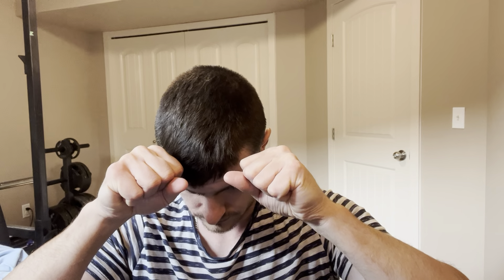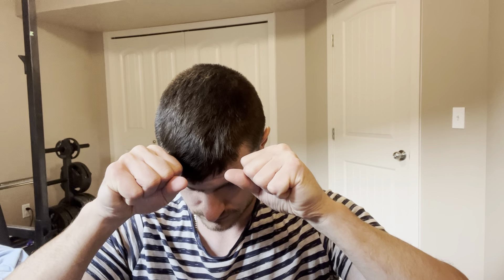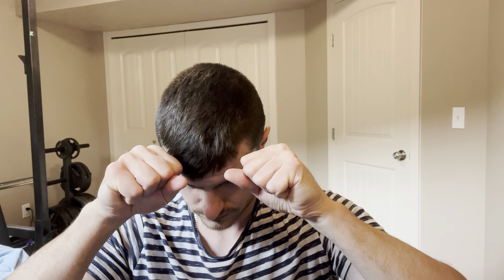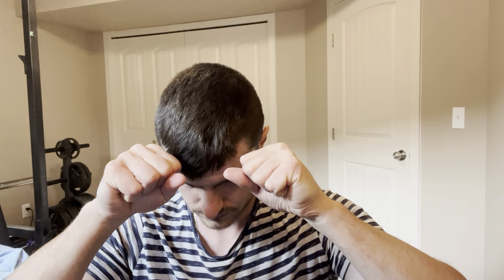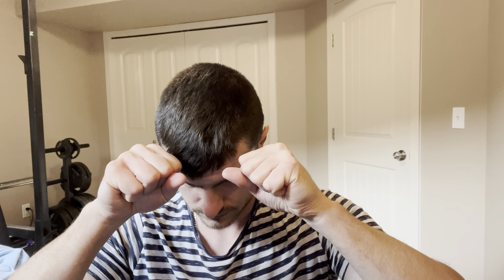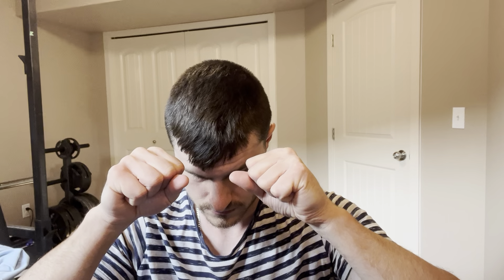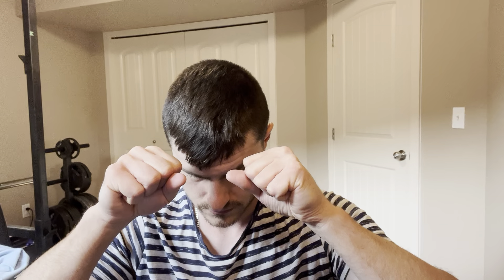how to get big forearms and wrists no equipment at home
how to get big forearms and wrists no equipment at home. Here in this video i talk about how to get big forearms and wrists no equipment at home.